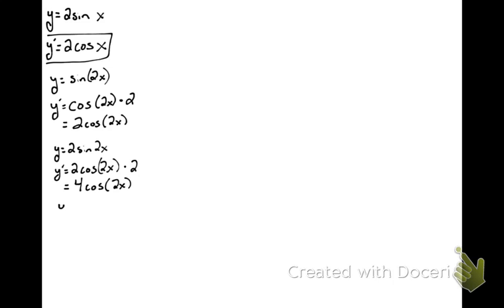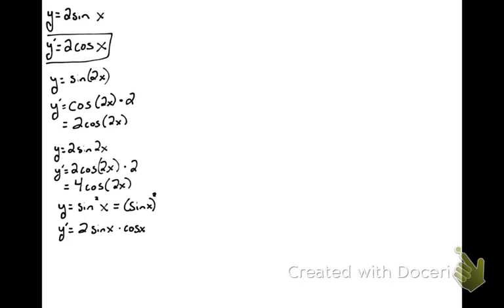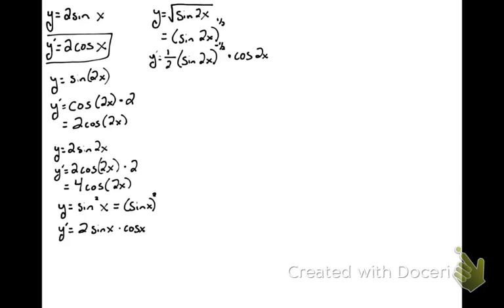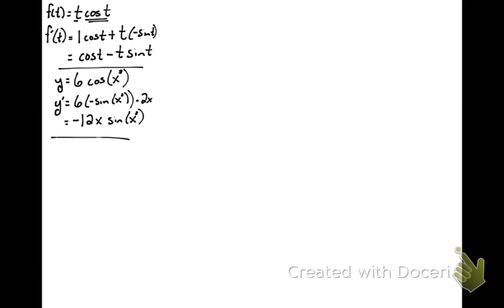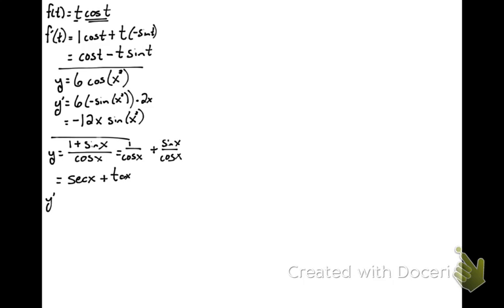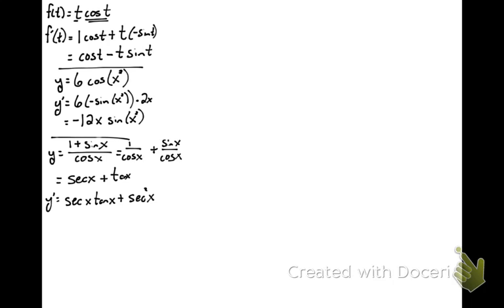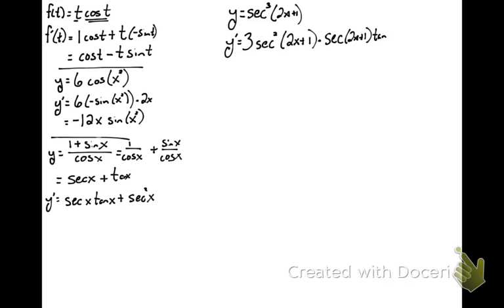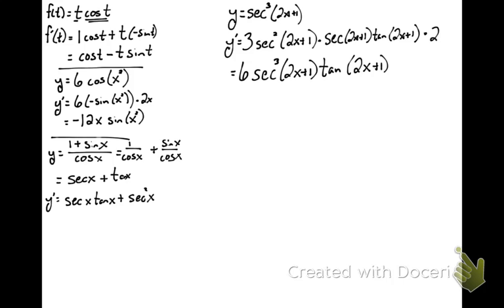Derivatives of Trigonometric Functions pt 2